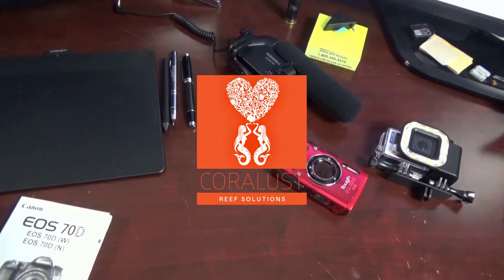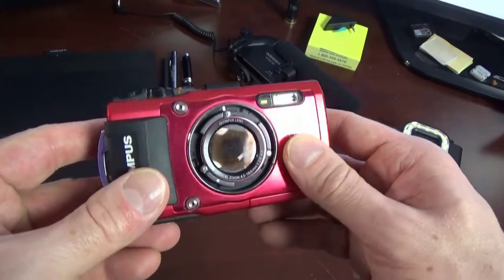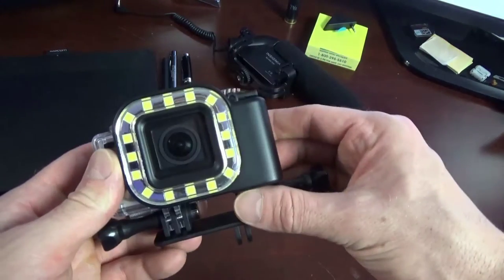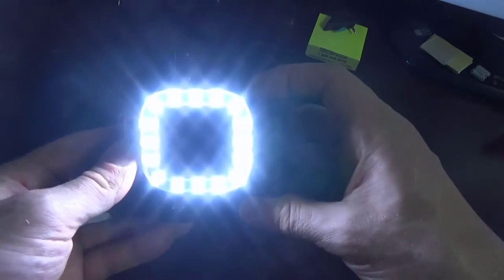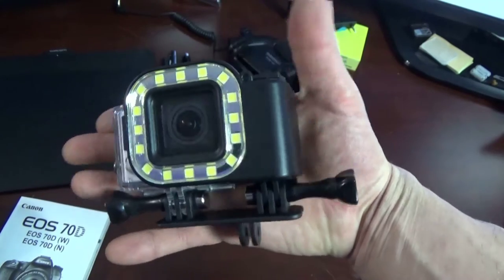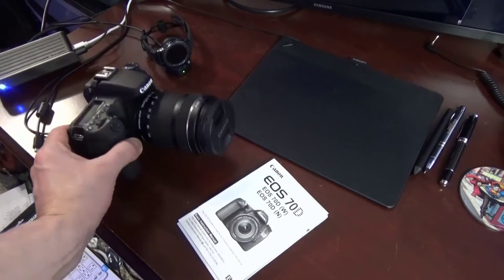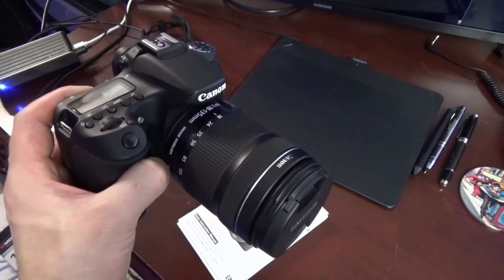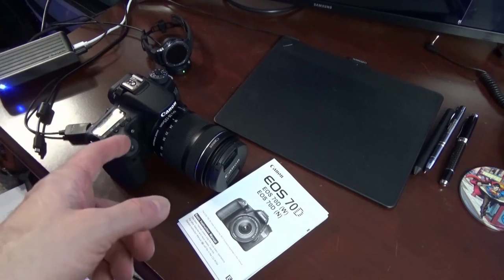Coralust new Gadgets and Camera Equipment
These are some of the new items we will be using in the future for our channel and testing out for amazing new underwater photography.